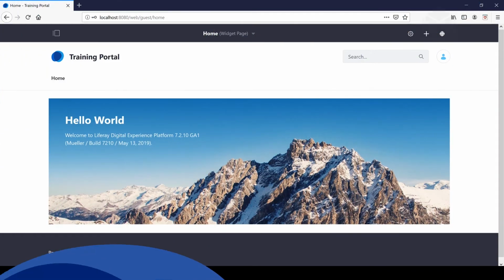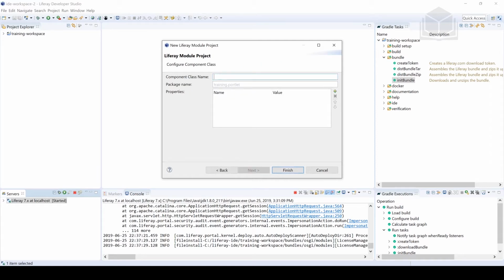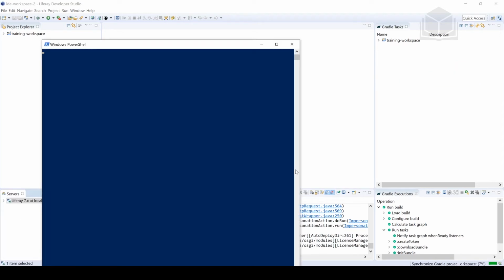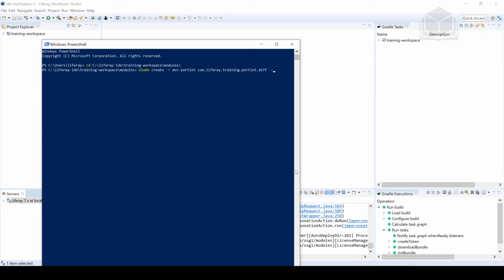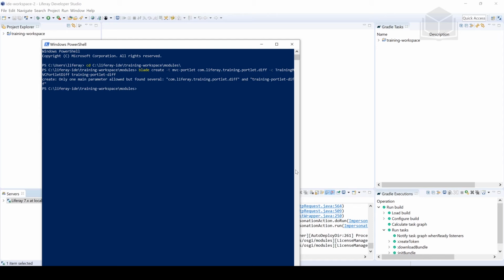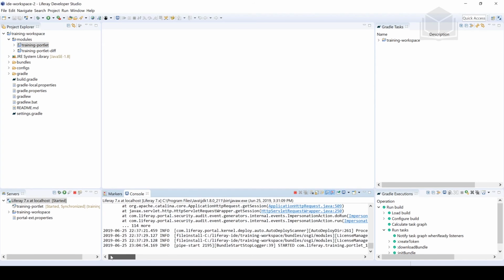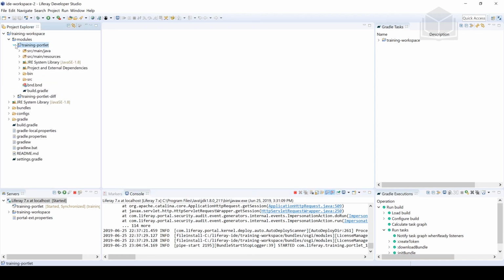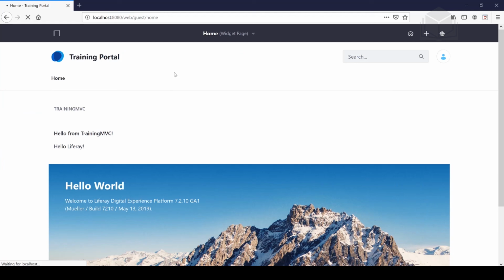e Create a Liferay Module